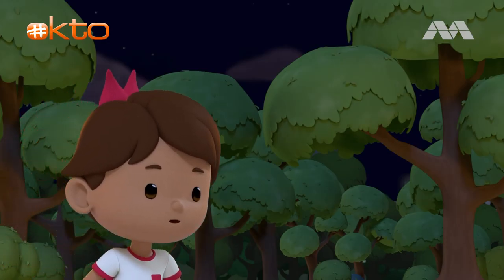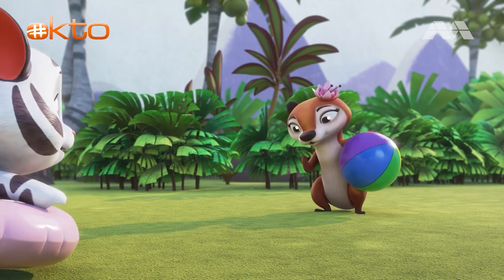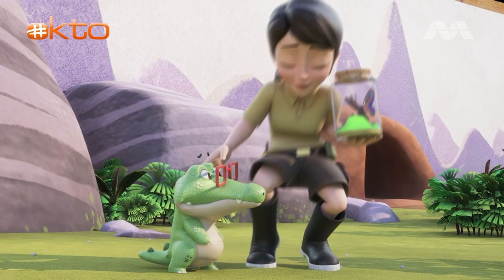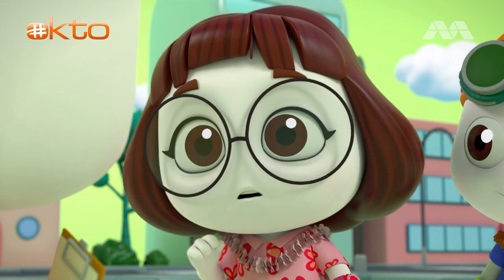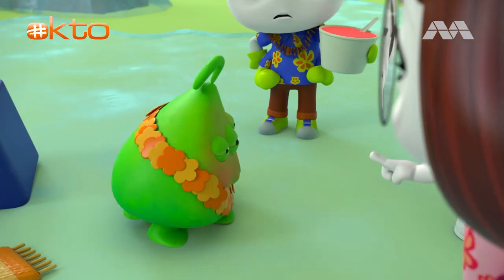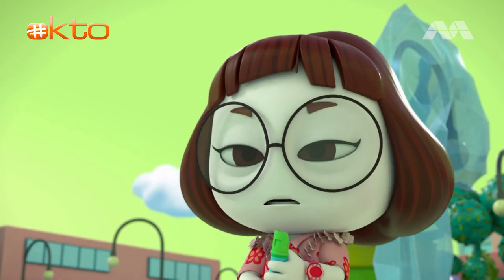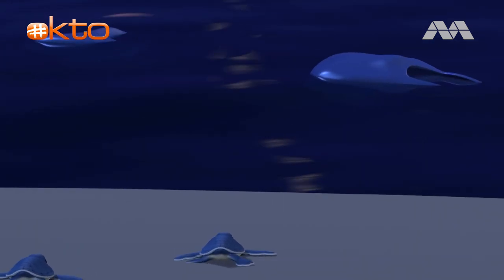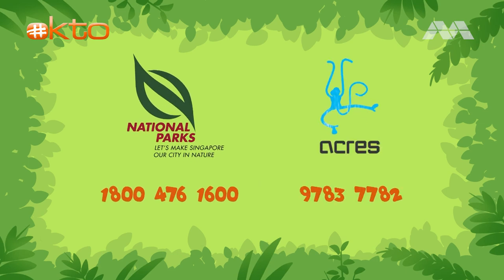oktopresents | Check out the BABY TURTLES, a new, rare BUTTERFLY friend & more! | Compilation